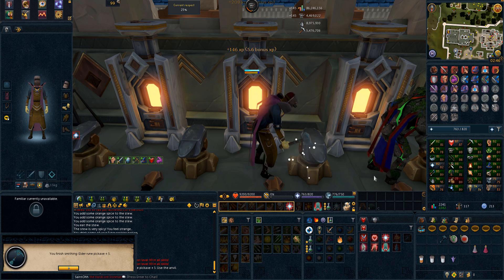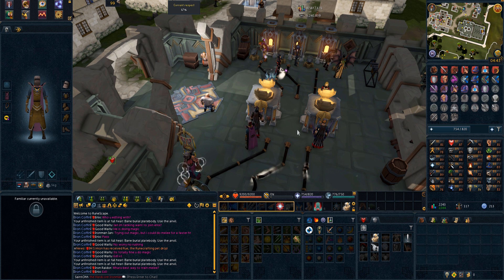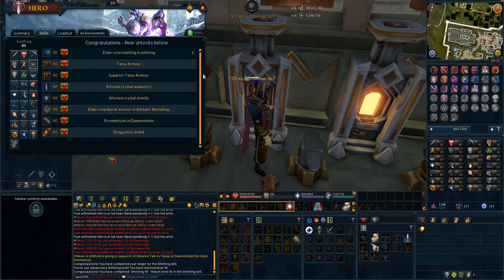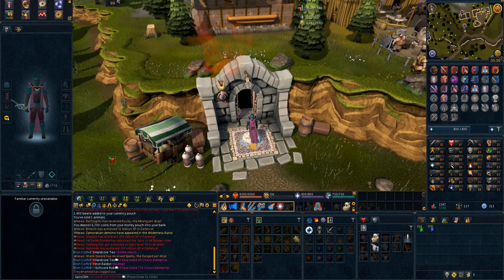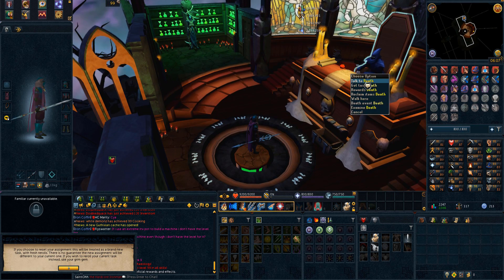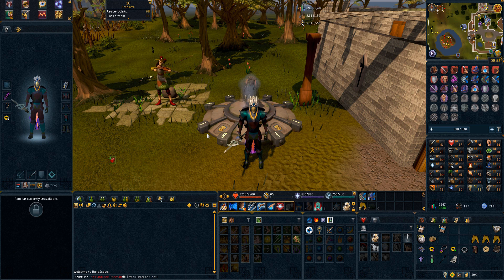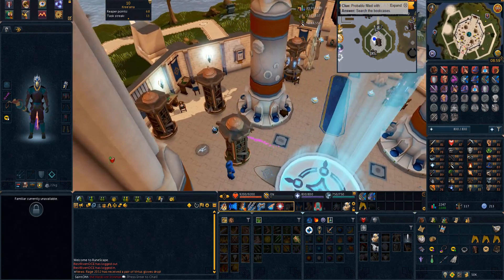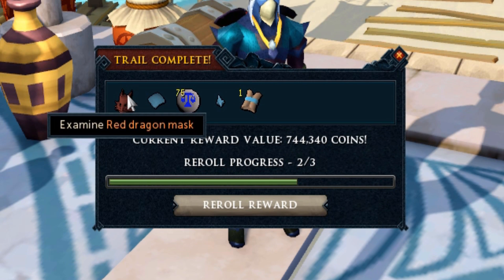RuneScape 3 - HCIM 48: THE ATTUNED CRYSTAL WEAPON SEED!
Upgrades have been made!